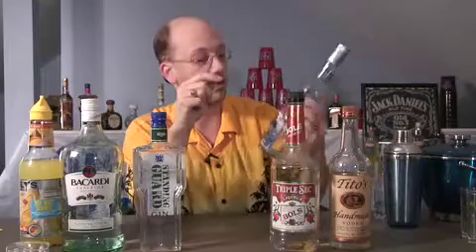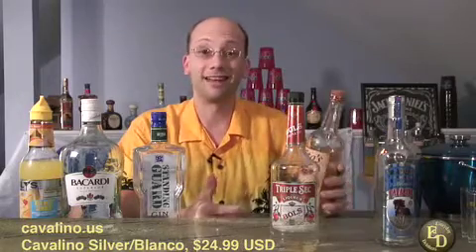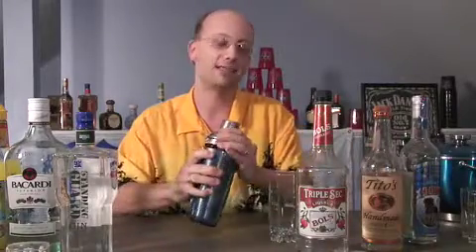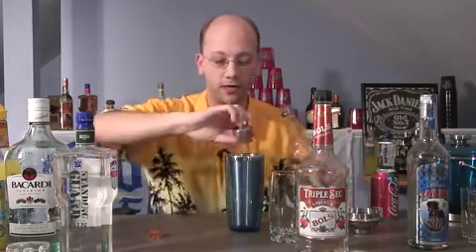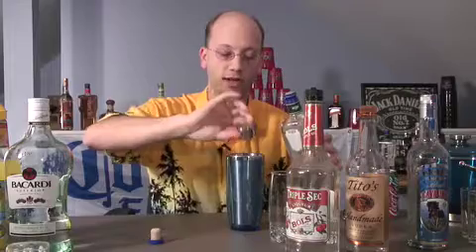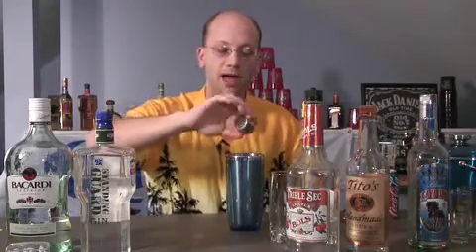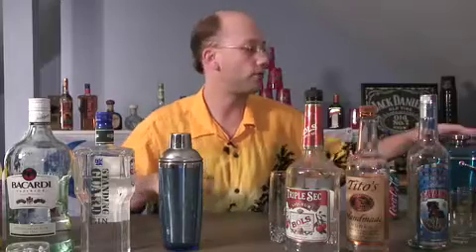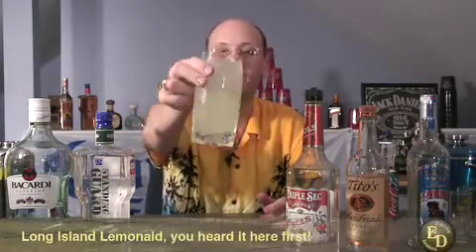Long Island Ice Tea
With so many long island ice tea recipes, we're bringing you one of the easiest long island recipes to learn. Five whites, some sweet and sour and you're good to go!

Take it easy with this one, it can hurt you.